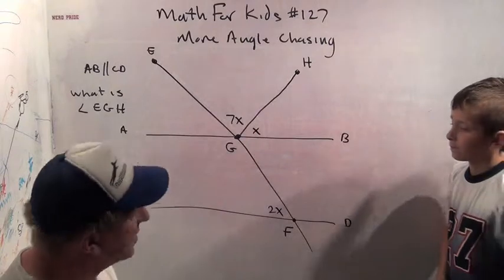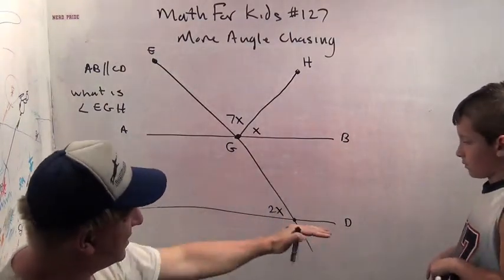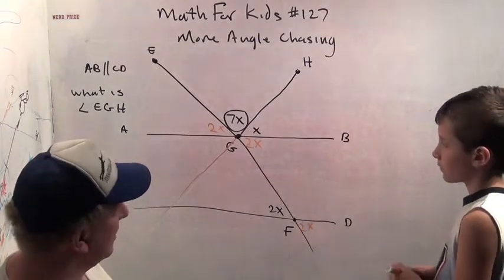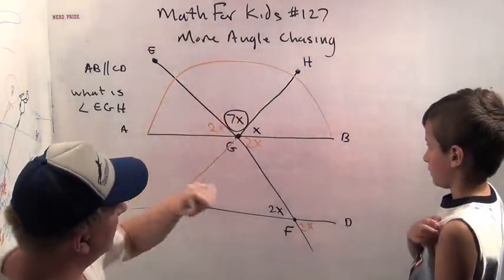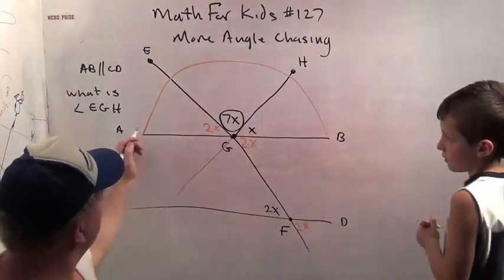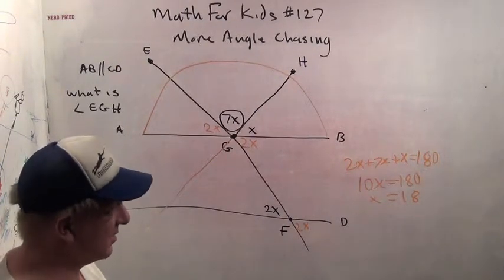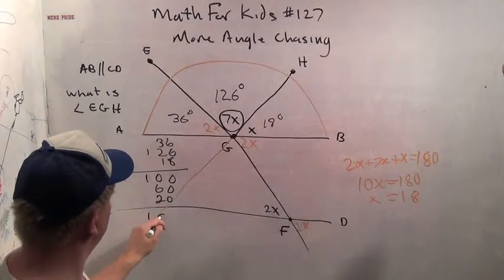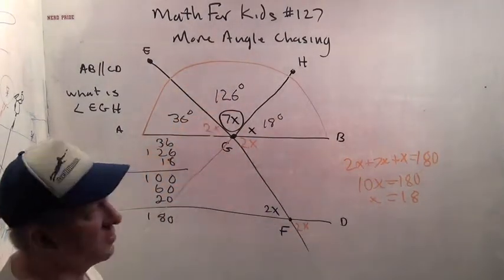MathForKids127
Another introduction to angle chasing problem.  We take a look at a variation on a problem we found in Art of Problem Solving's Prealgebra book.  Good problem, and hopefully a good example, for kids learning geometry.